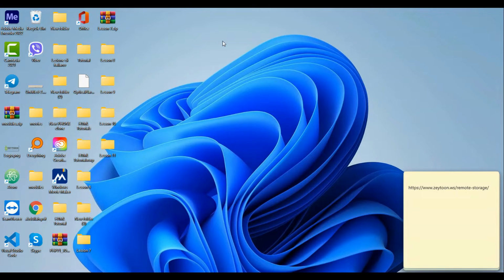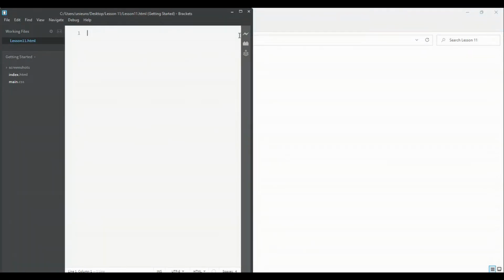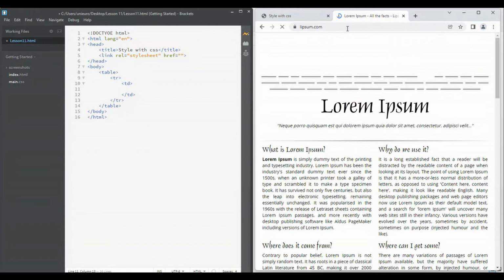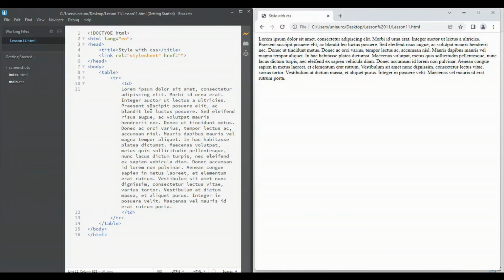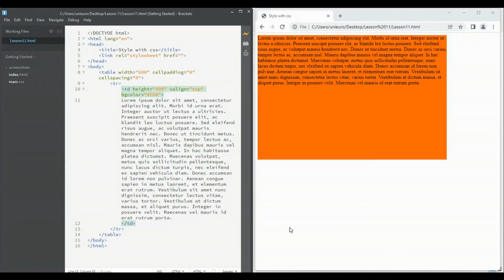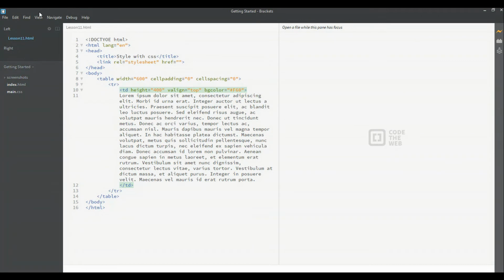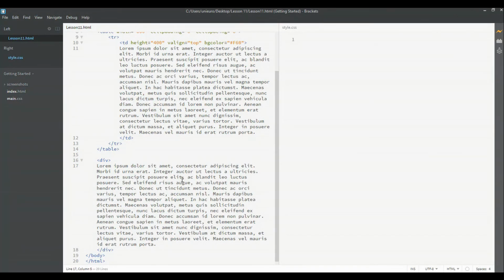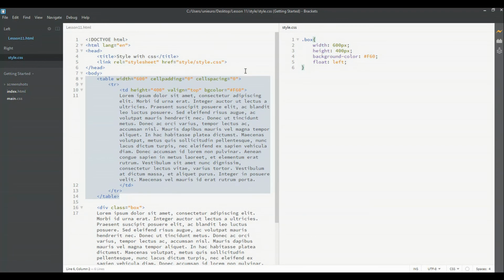HTML Tutorial: Lesson 11 (style with CSS)